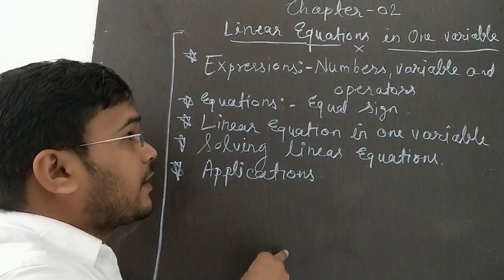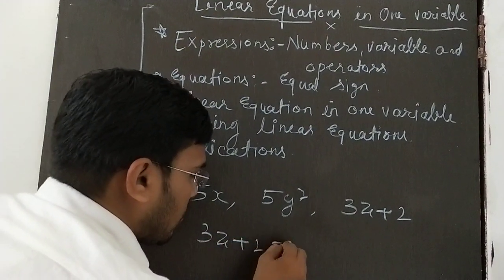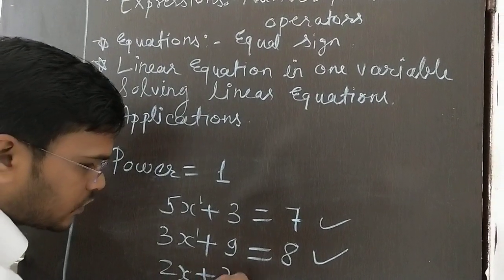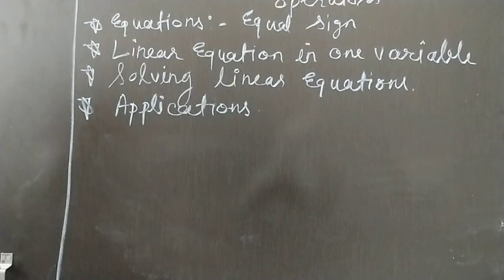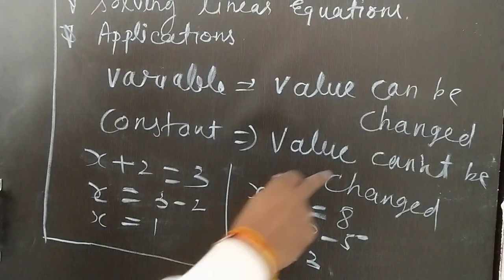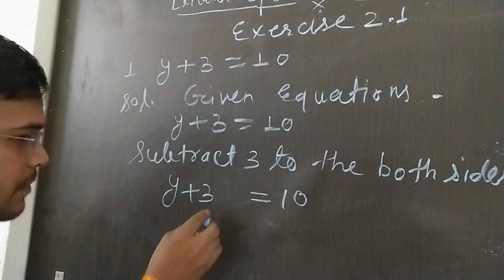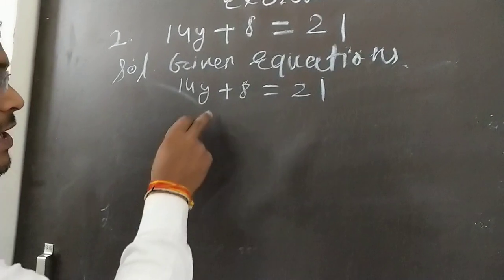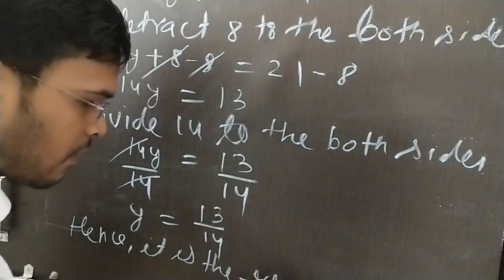||Chapter-2 || Linear equation in one variable ||Part -1||Exercise -2.1||Class-8|| Mr.Umesh Nayak||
Dear student...By this videos you can understand about the variables, equation and how to solve the equation.